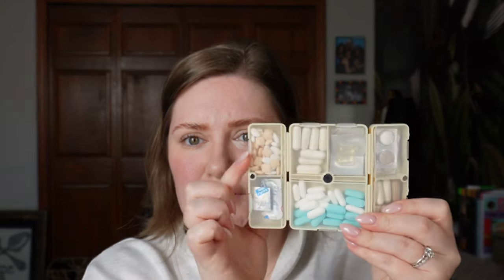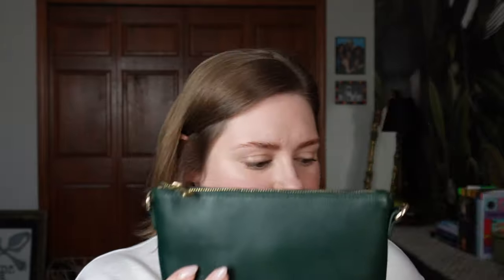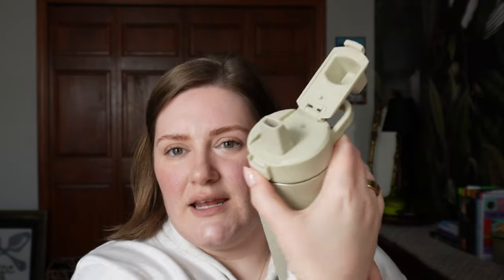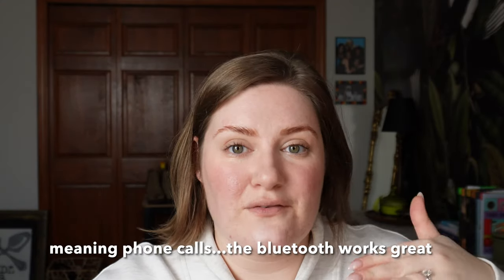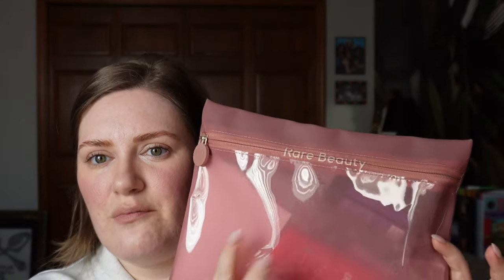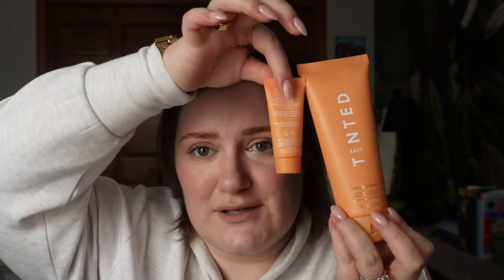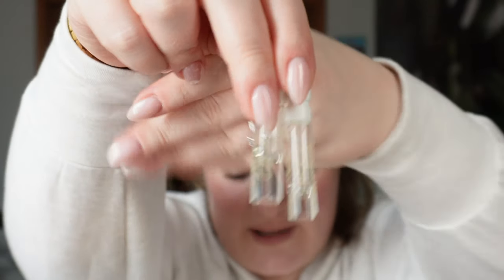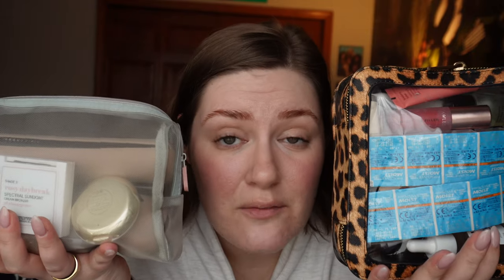Confessions of an overpacker | What's in my travel bag | Work trip addition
*Water Bottle

Late Adult Autism Diagnosis Q+A (submission are anonymous) I hope you’ll participate and tune in♥️

👗OUTFIT DETAILS:
*Watch: